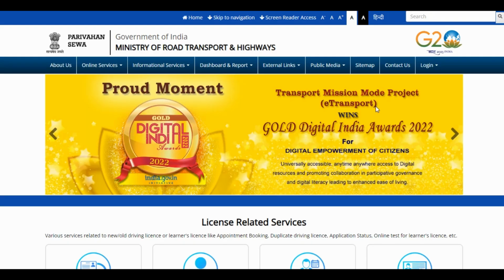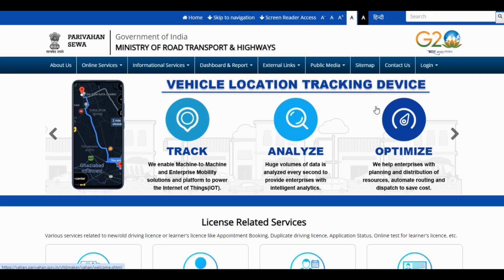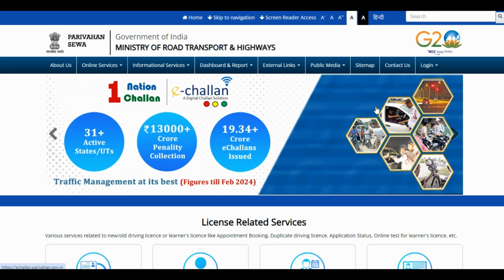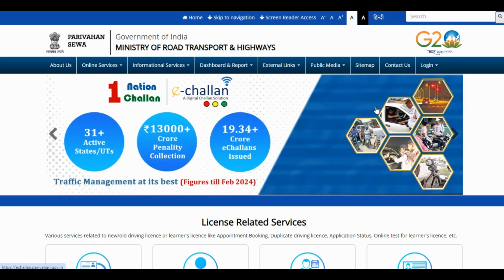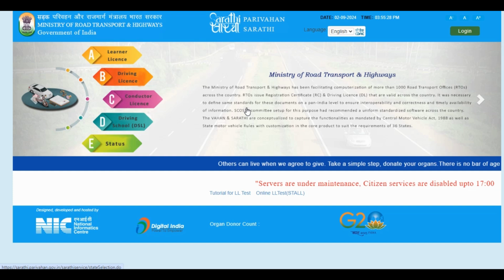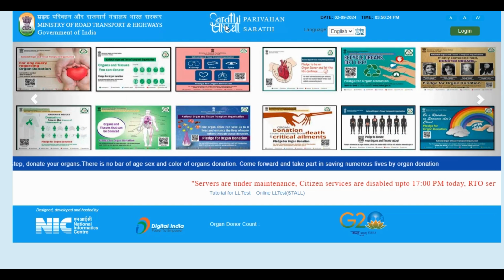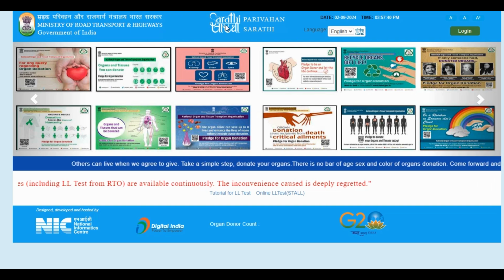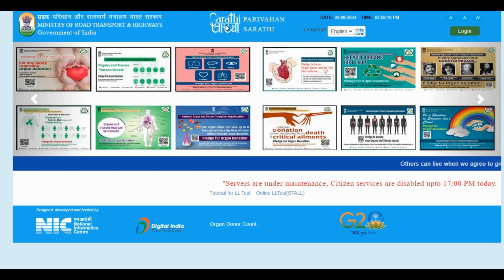How to Apply for a Driving Licence Online and Offline in India 2024